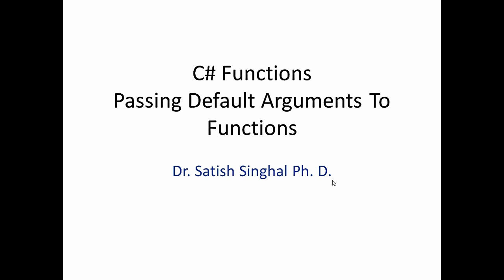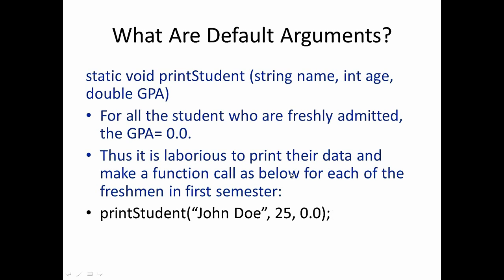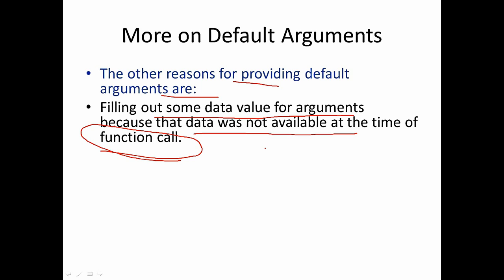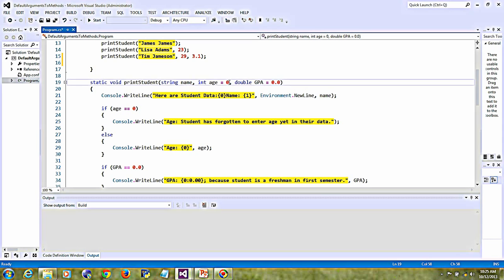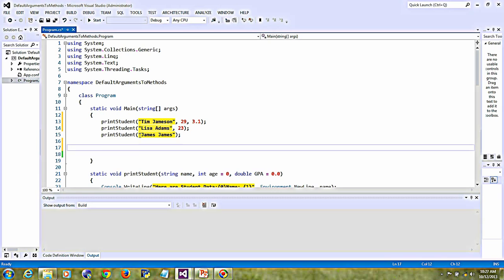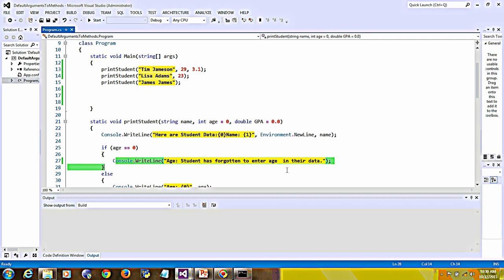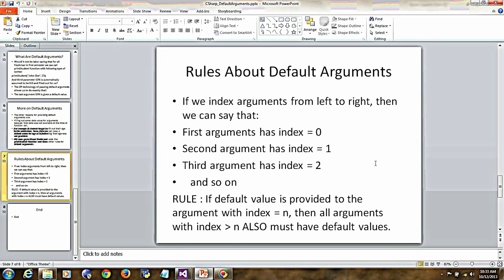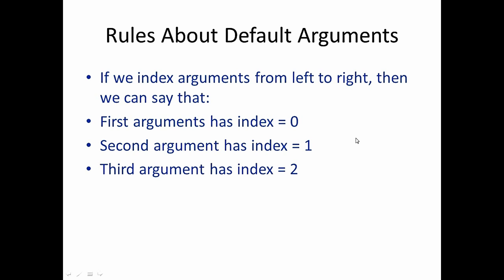C Sharp Methods With Default Arguments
This video shows how C# methods can be coded to accept default arguments and what the rules regarding default argument values are.